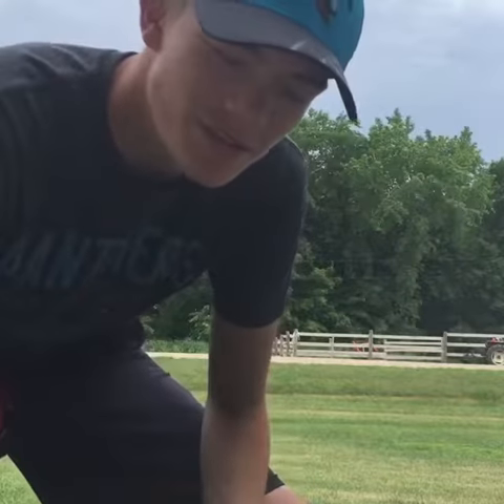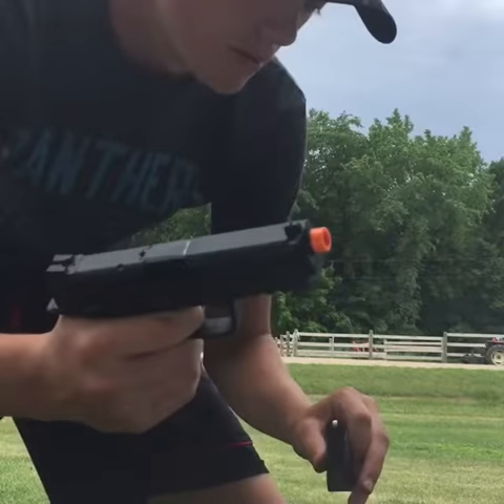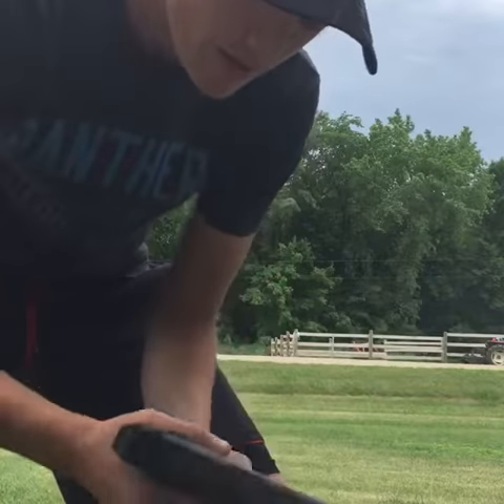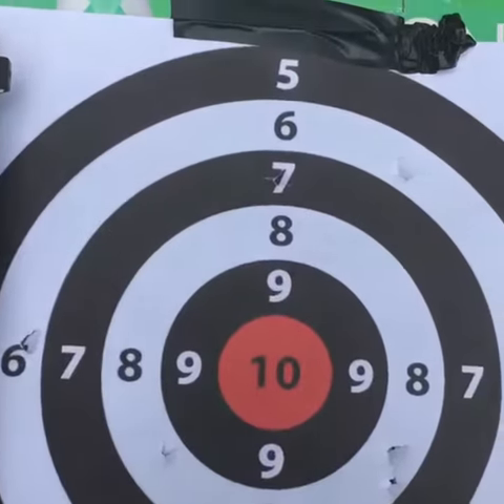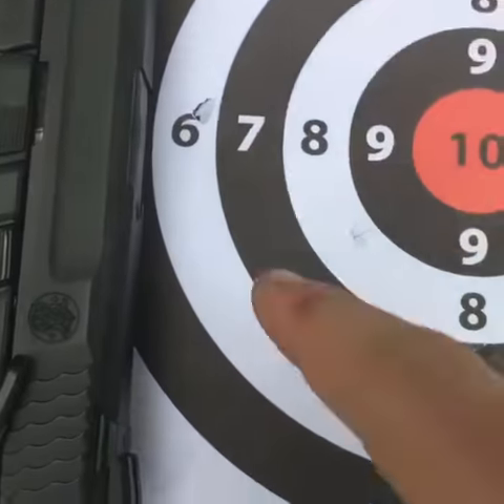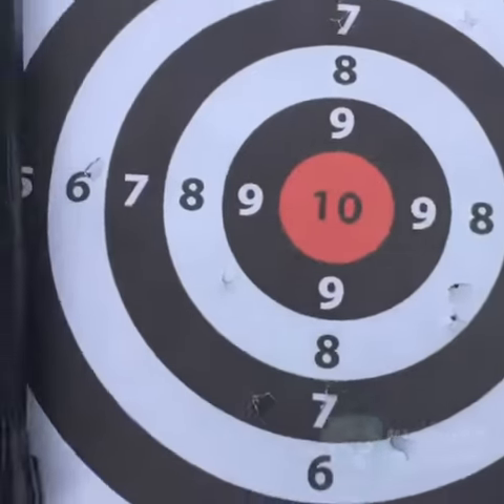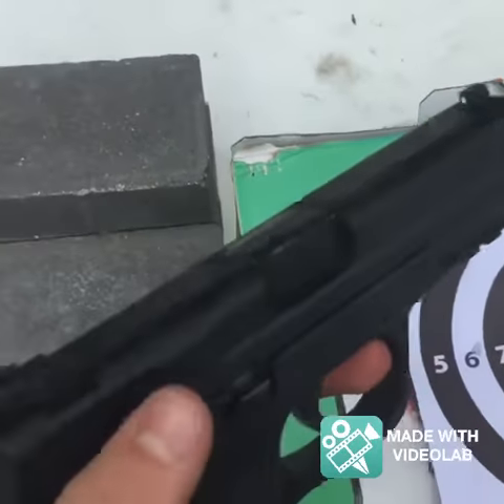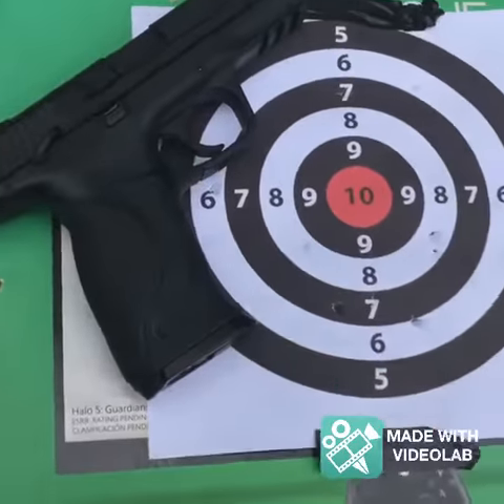Smith & Wesson M&P 9 Shooting Test!